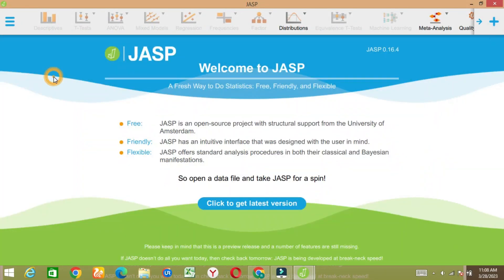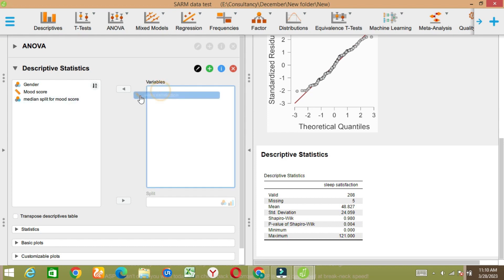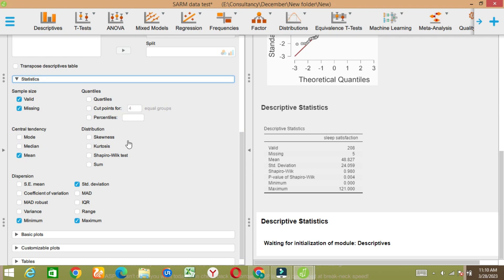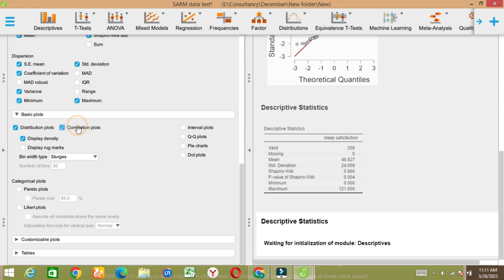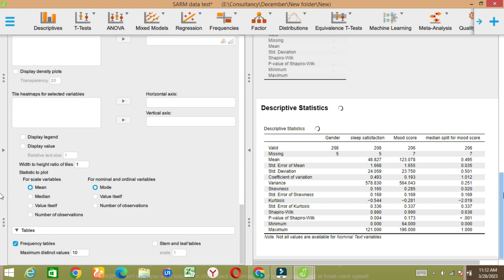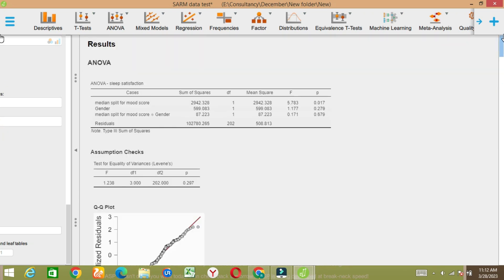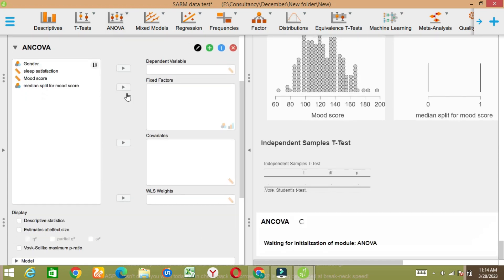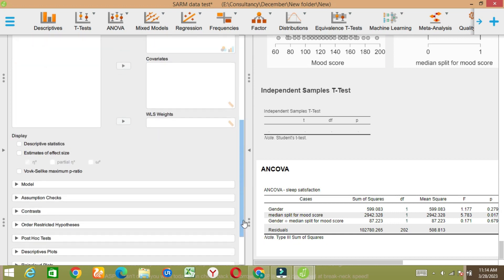Statistical Analysis using JASP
In this tutorial I have tried to explain basis statistical analysis using JASP. Jasp is a open software which can be used to analyze data. Unlike R and SPSS, it is not case sensitive. For structural equation modeling JASP is a best option for those who want this analysis to be done using a free software,
In this channel you get number of videos regarding statistics
In this tutorial the following topics have been discussed
1. How to open data in JASP
2. Descriptive statistics
3. t TEST
4. ANOVA'
. MANCOVA